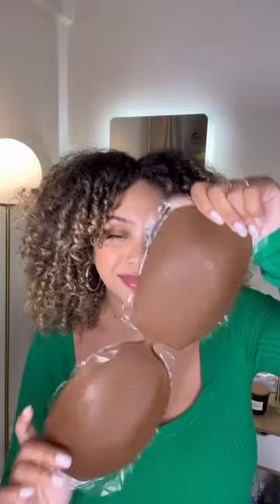GATHERALL BRA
WEARING A DD FOR REFERENCE